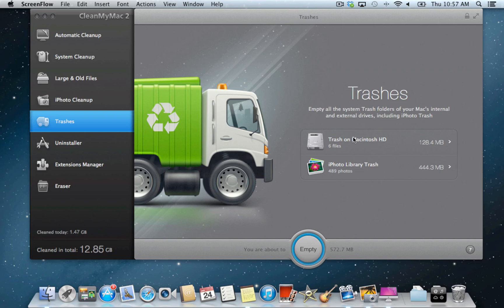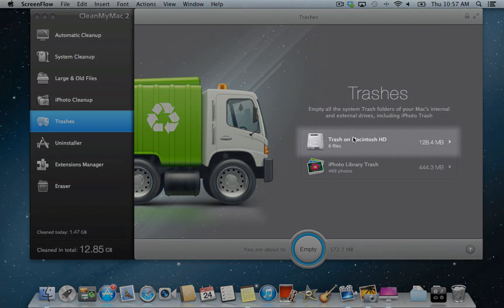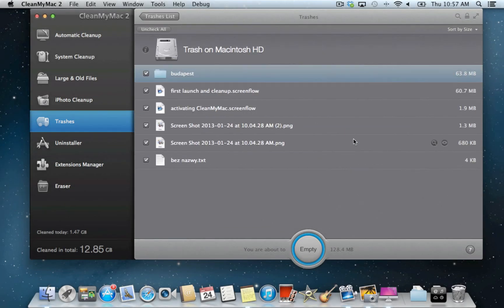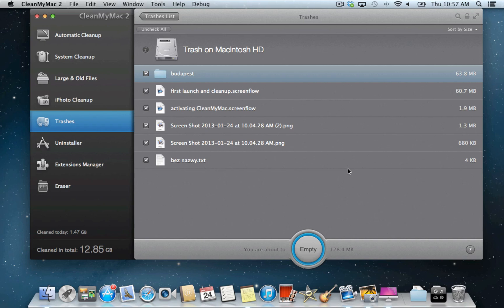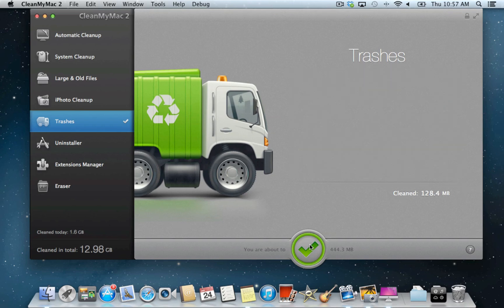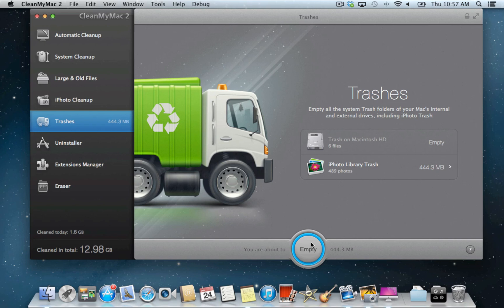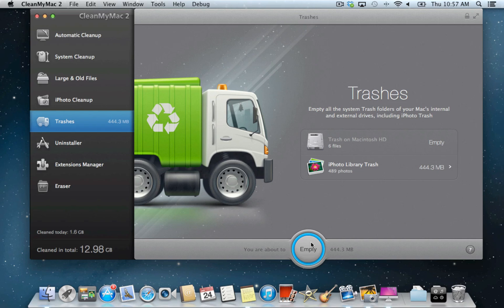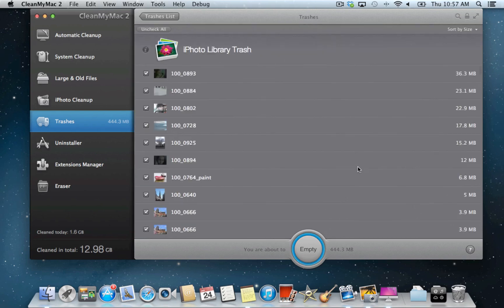CleanMyMac 2: How to Empty All Trashes On Your Mac in One Click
Learn how to use the Trash Cleanup module of CleanMyMac 2 to empty all Trashes on your Mac including iPhoto Trash within a single click. This algorithm looks for Trash folders on every external and internal drive of your Mac and cleans them all at once.

how to clean my mac
mac cleanup
clean a mac
how to empty trash
clean trash on mac
how to clean mac from junk
mac os x clean up